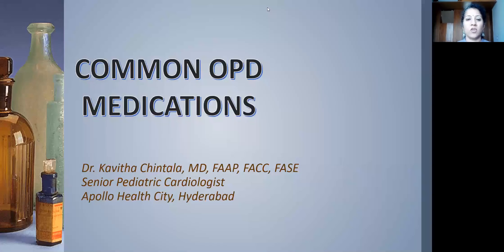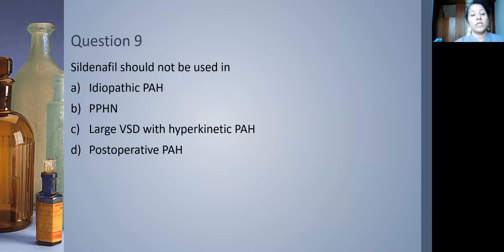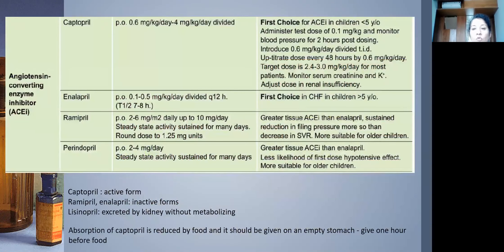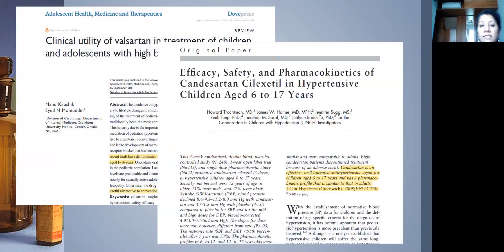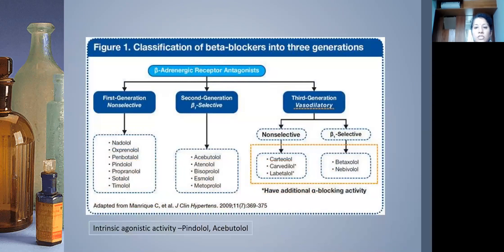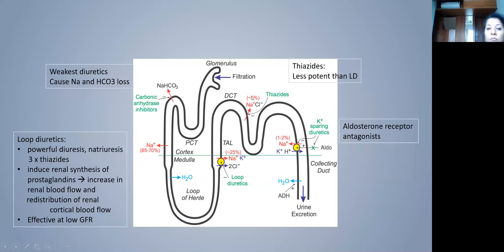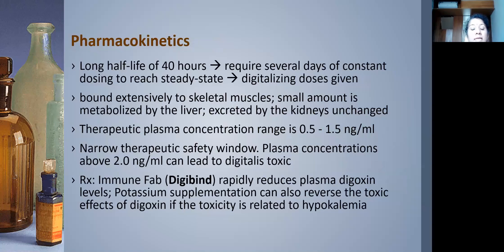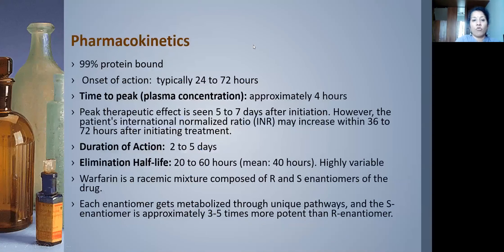Common OPD medications by Dr Kavitha Chintala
Pedicardio e-class on Topic- Common OPD medications by Dr Kavitha Chintala, Pediatric Cardiologist, Apollo Hospital, Hyderabad